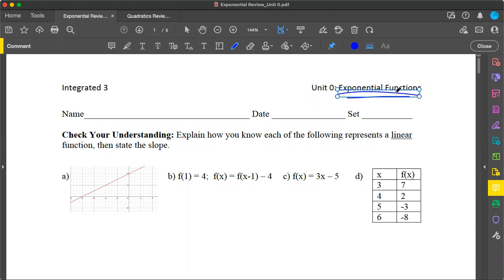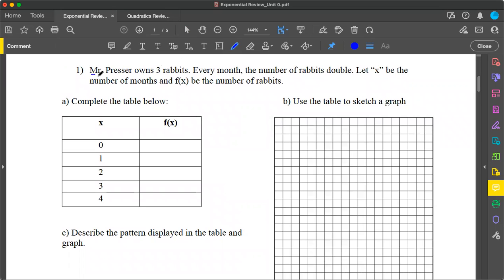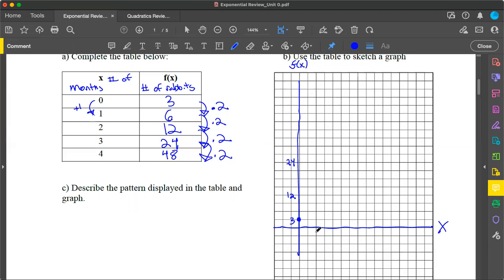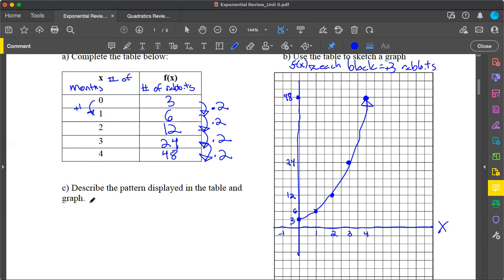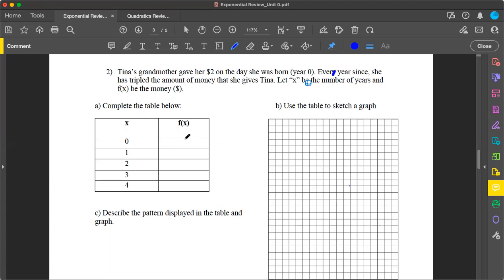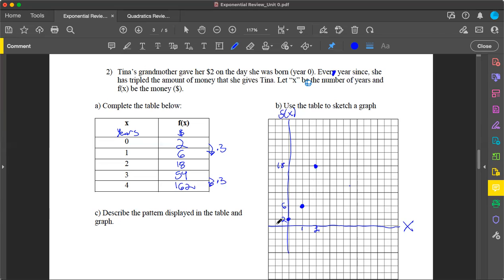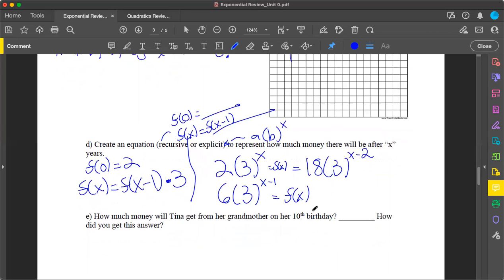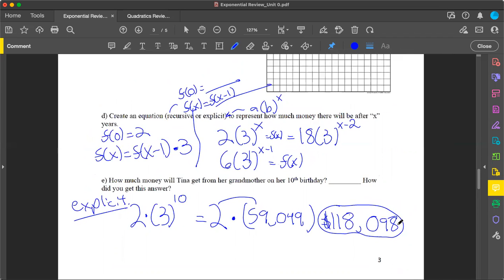Integrated Math 3 - Unit 0 - Exponential Review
curve